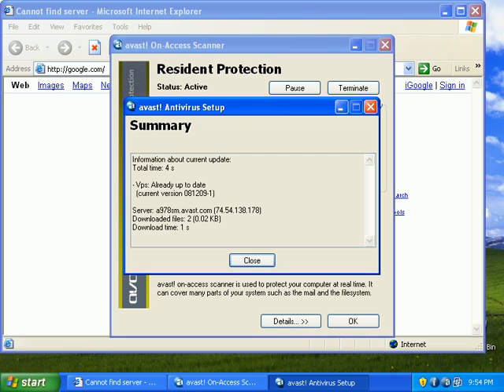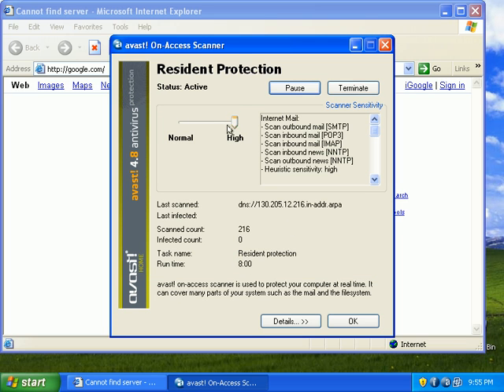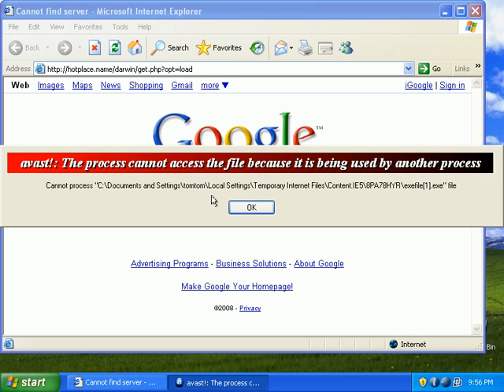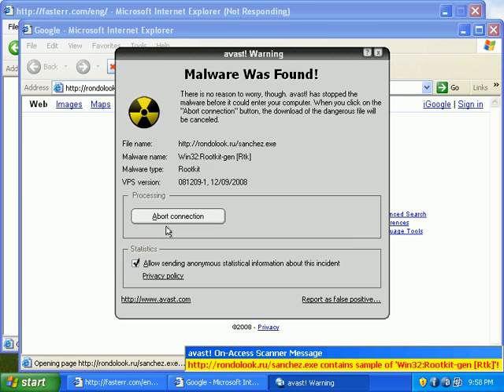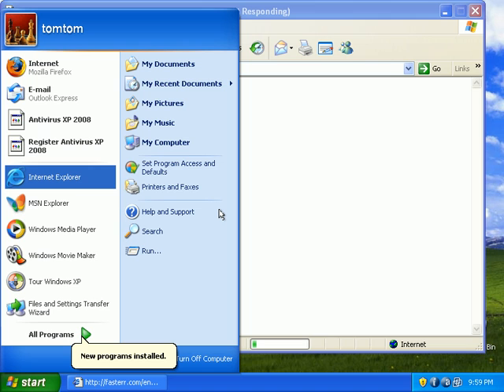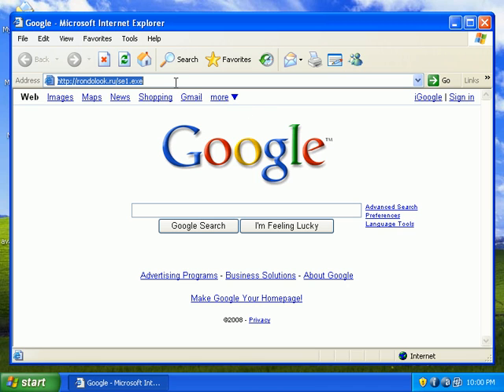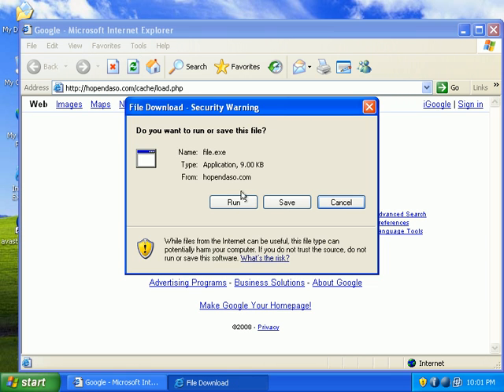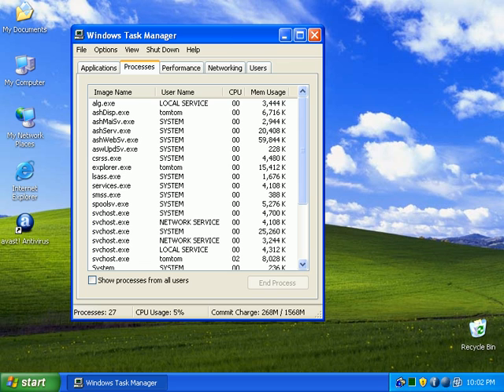Avast 4.8 Home Prevention Test - Part 1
Can Avast protect you from malicious URL's and downloads?  Find Out!!!